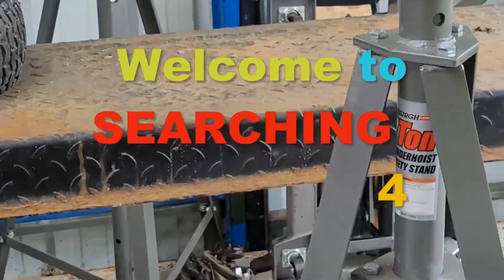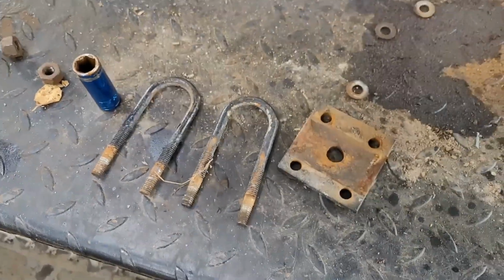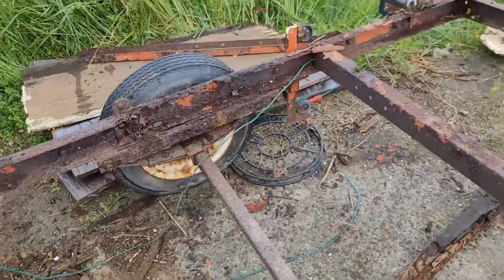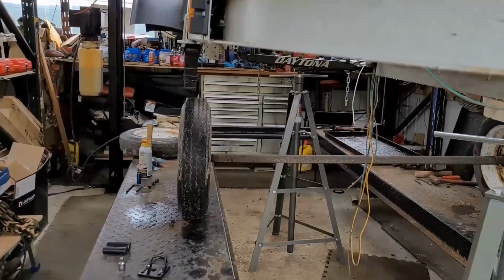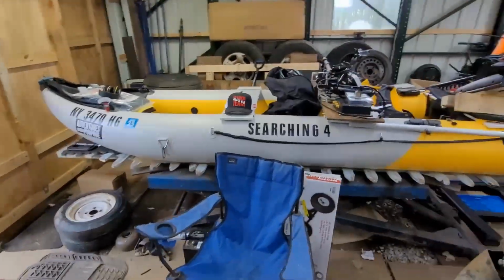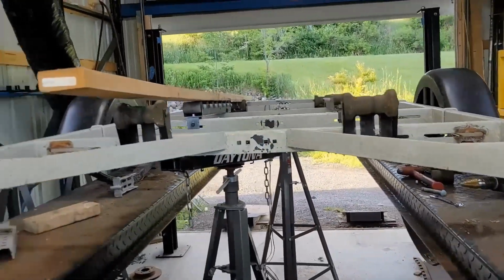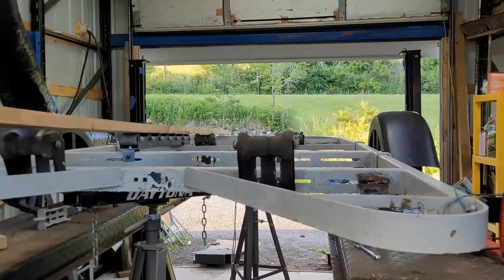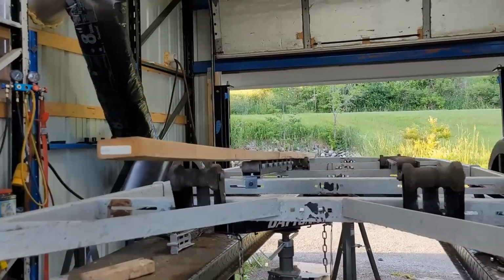Searching 4 The Elizabeth boat trailer Pt 1 On the rack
Searching 4 The Elizabeth boat trailer Pt 1 On the rack. Decide I need a trailer But It needs work .

A Volunteer, Dedicated to Cleaning the Ecosystem, But Ultimately Bring Lost Souls Home from the A-Byss and Closure to the Families at no cost. The Searching is in Memory to My Aunt Elizabeth who provided startup funding. Follow the Searching 4 here and on YouTube

Questions or Want to Tell Us About a Case?